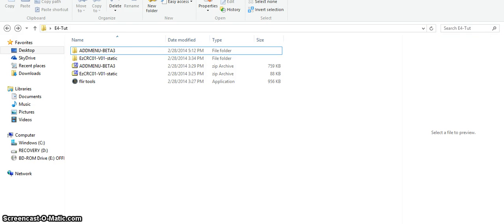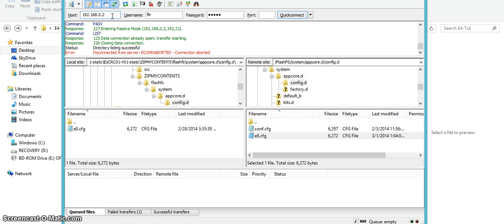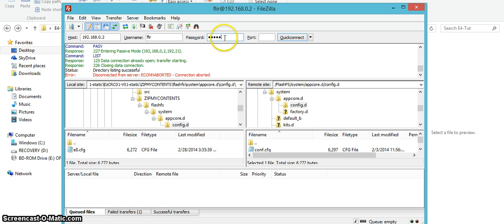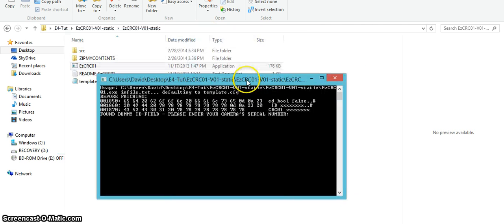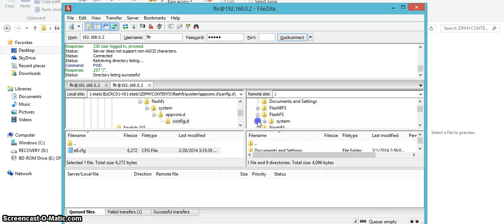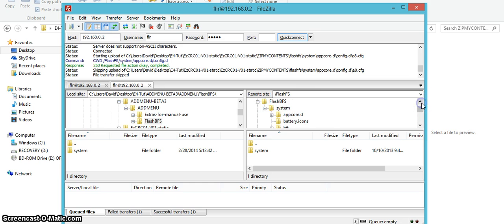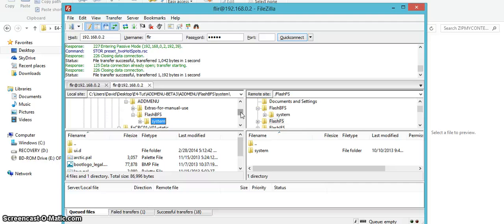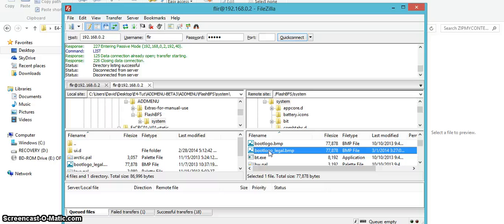Flir E4 - E8 Plus Menu and Resolution Hack RNDIS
How to hack your Flir E4 to apply the resolution and menu hack all through FileZilla. ONLY WORKS ON VERSION 1.19.8 OR LOWER.
One thing I did not mention is you need the FLIR RNDIS driver installed first.